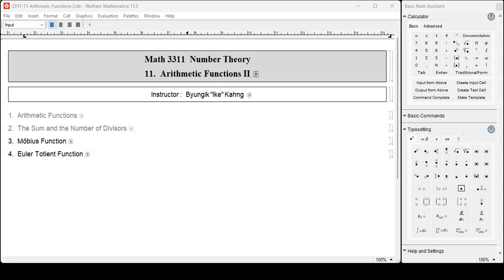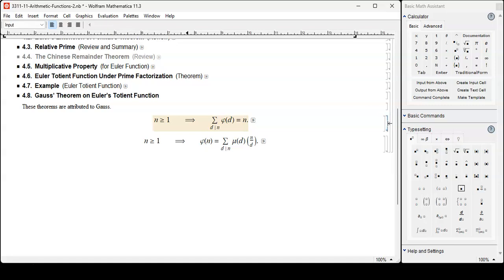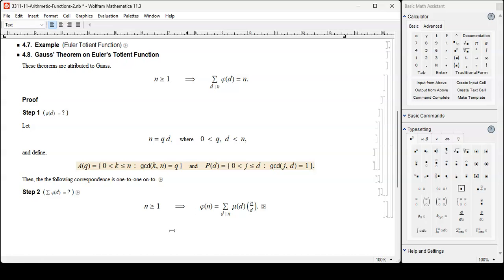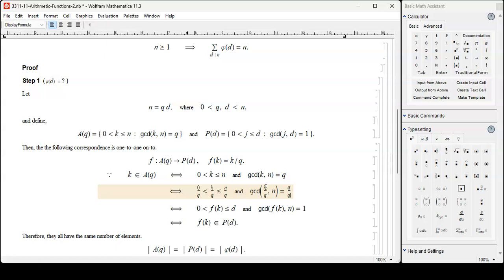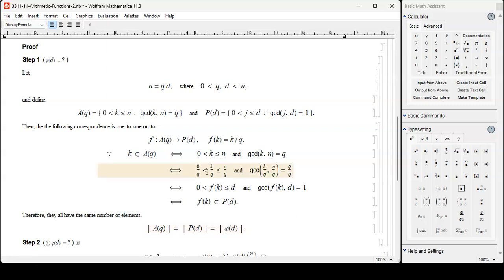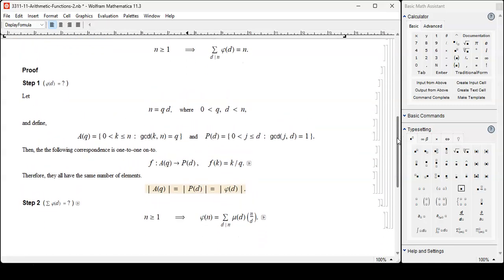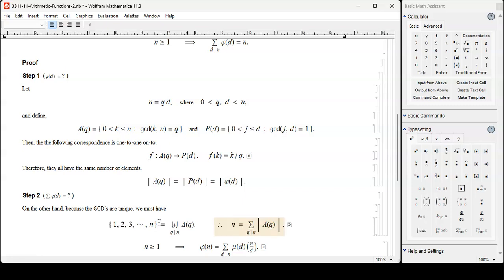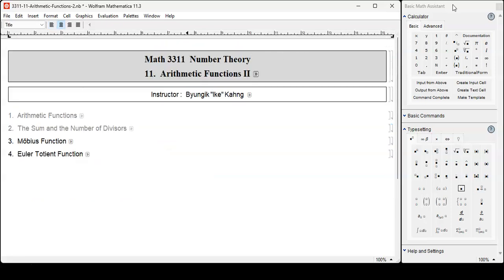3311-11-4E Gauss's Theorem